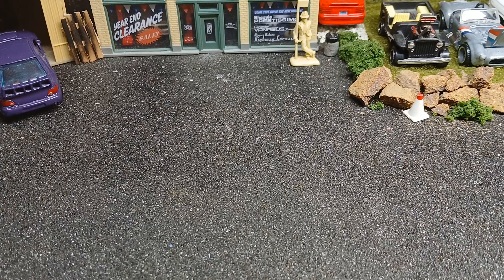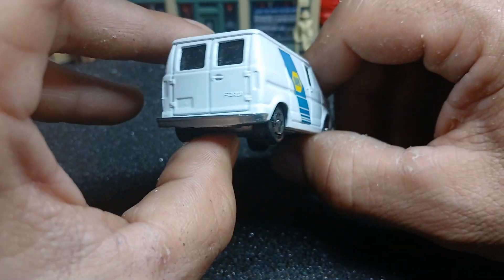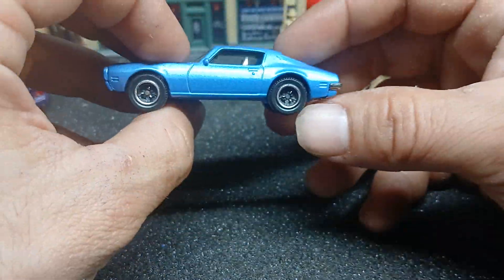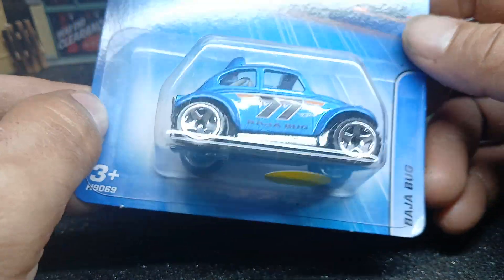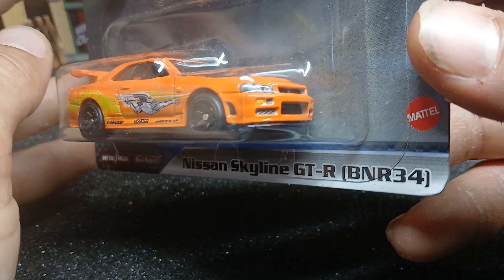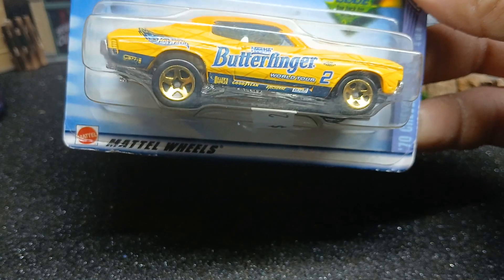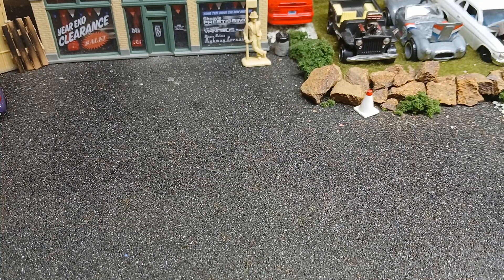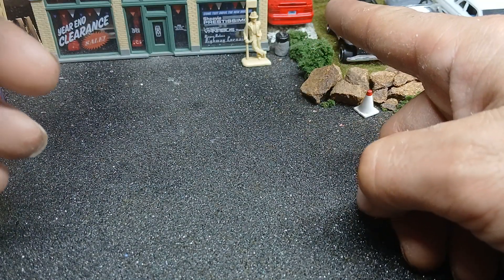My answer to @garysdiecastcollection random car challenge